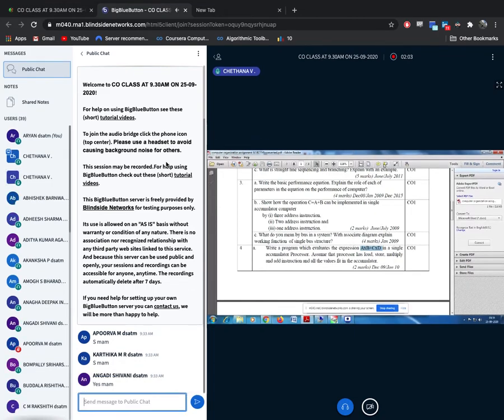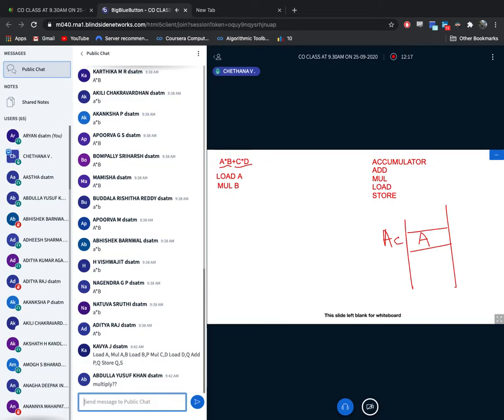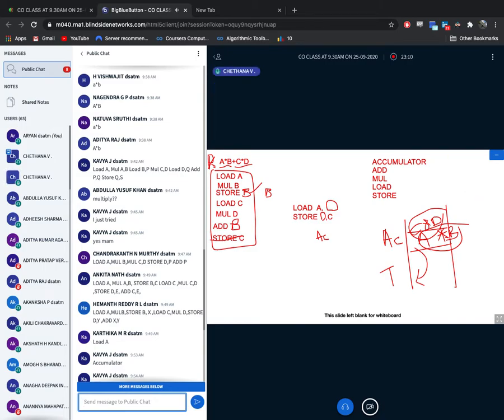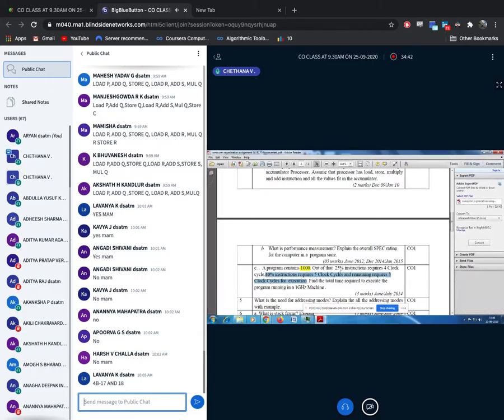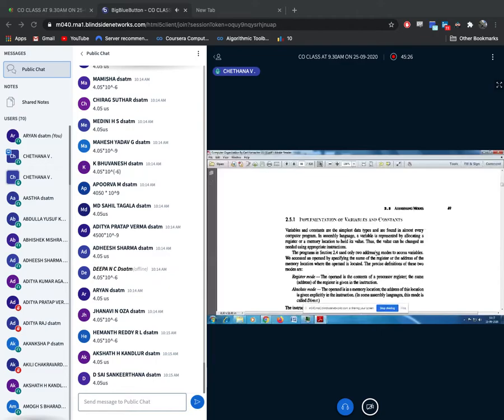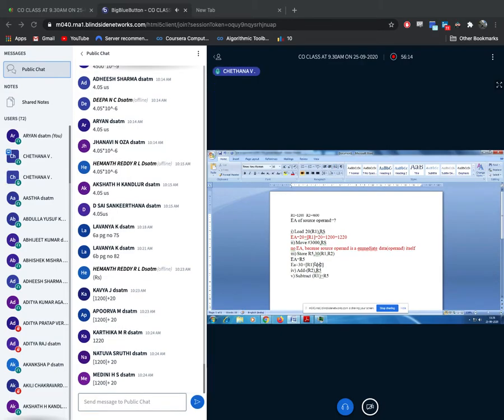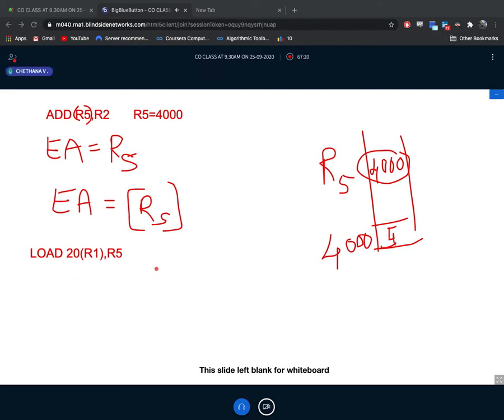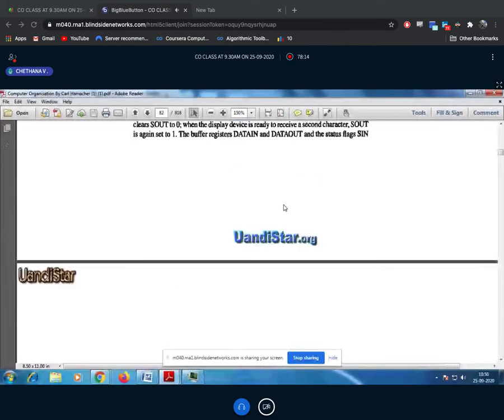CO 25 Sept